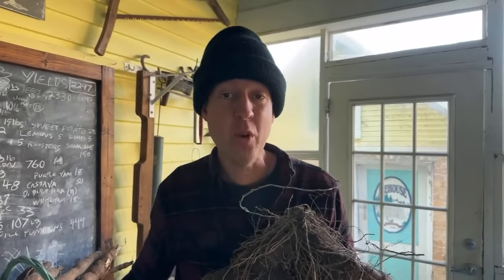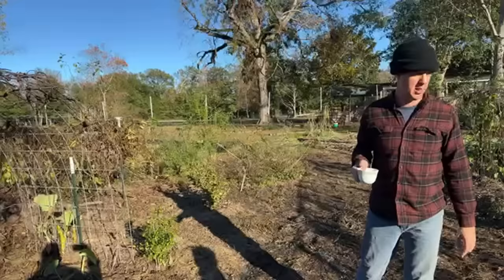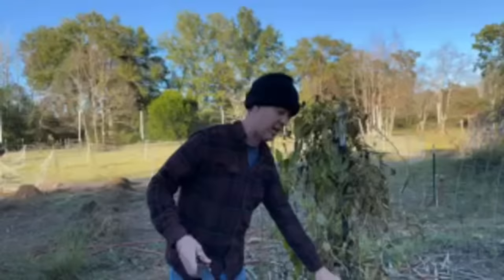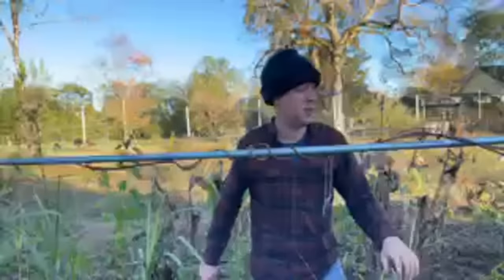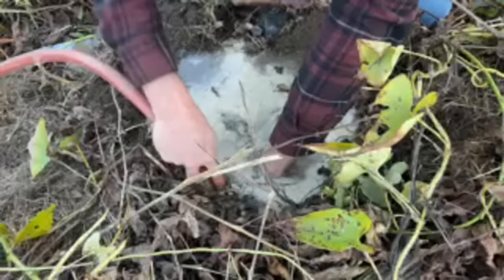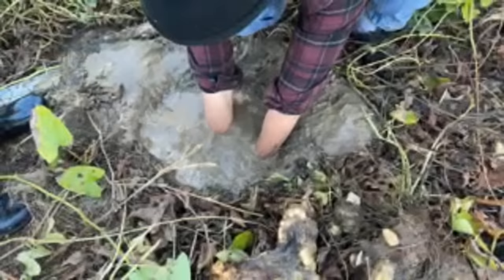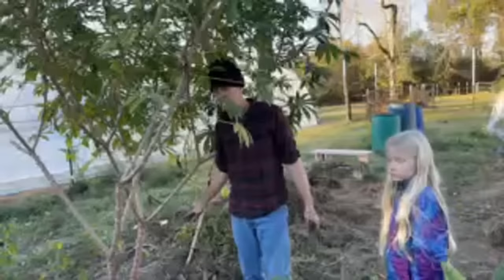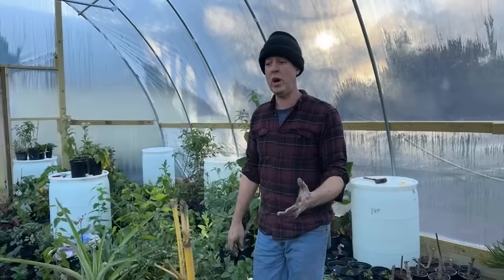Live Yam Harvest and Keeping Tropical Roots through Winter